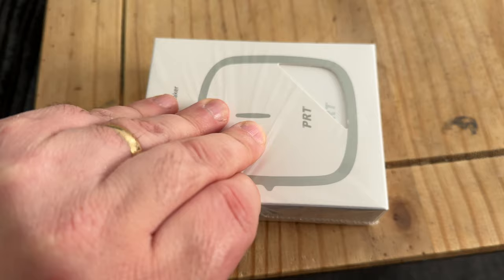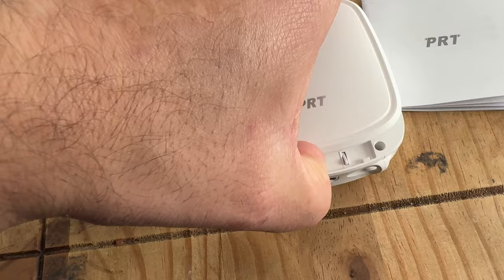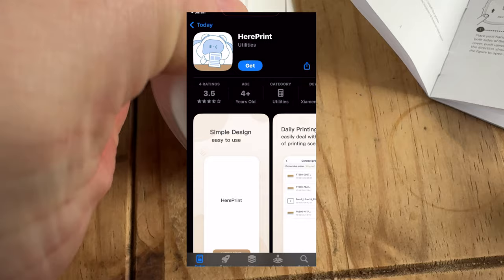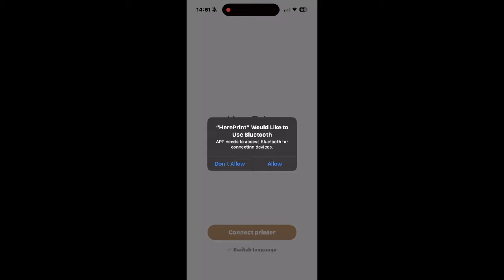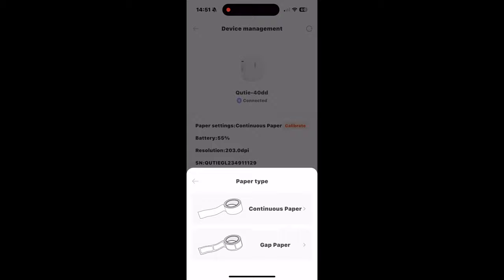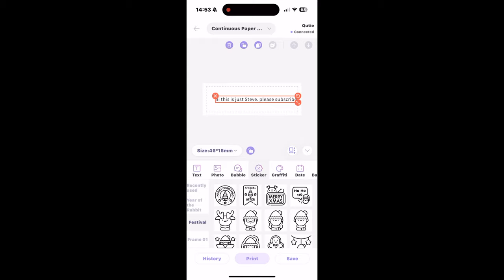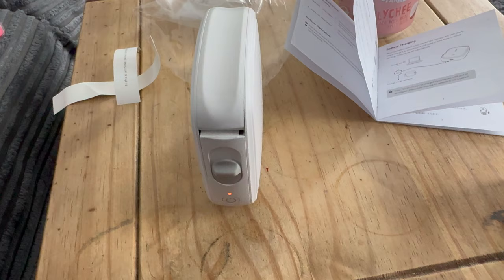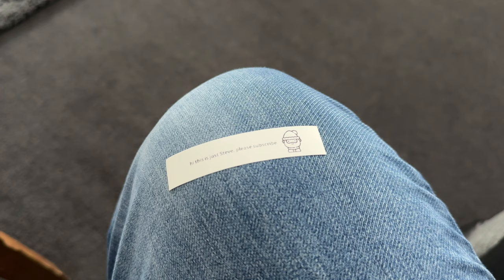THE JUNGLE IS NO MORE & A FUN LABEL MAKER REVIEW FROM QUTIE - Day In The Life Vlog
In today's video, i finally cut the jungle down (the grass) and showcase the portable label maker from qutie. GO CHECK THEM OUT!! @HPRT_Printer

Welcome to Life with Steve. Thanks for taking the time to watch.

All shot on an iPhone 14 Pro Max

Edited on iMovie for iOS & Mac